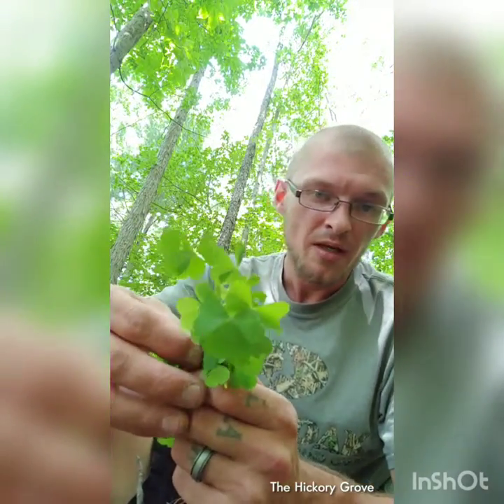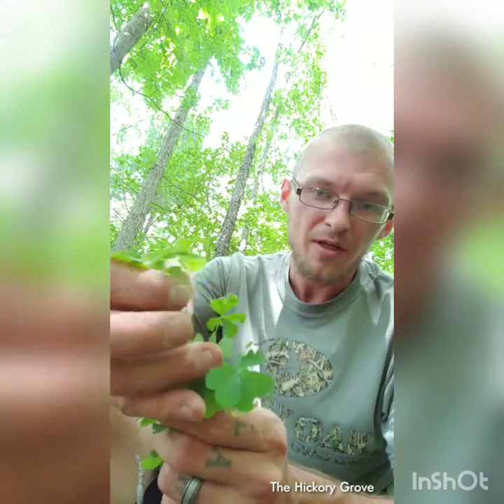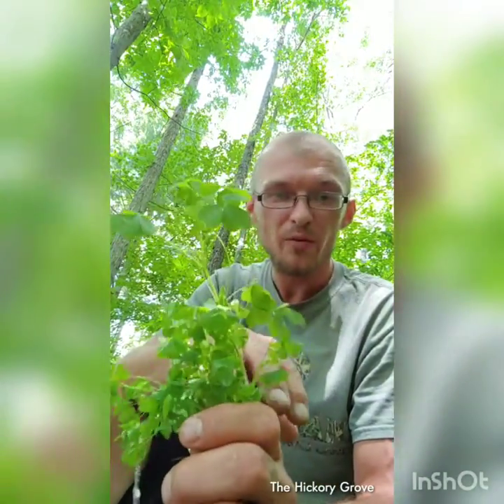How to identify Wood Sorrel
A tasty trail treat that can be ate on the go.